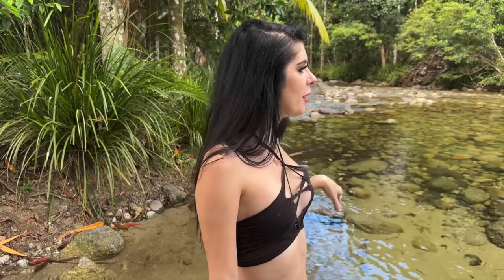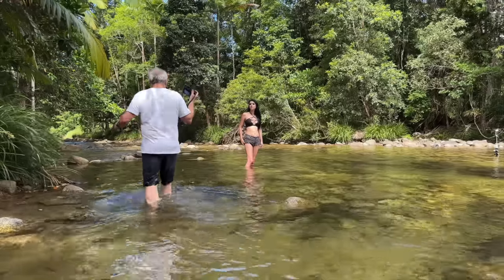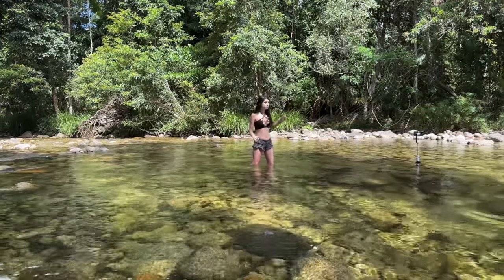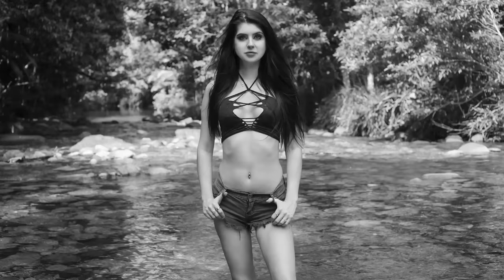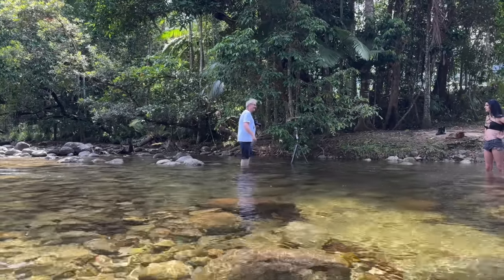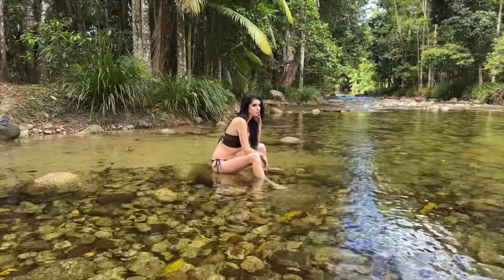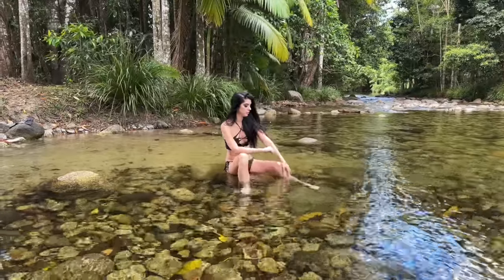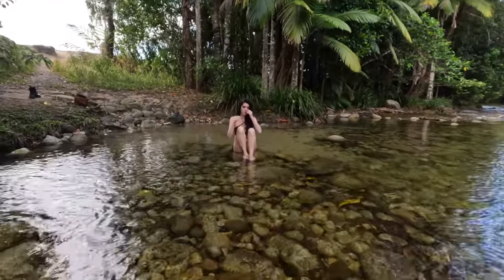Bec At The River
This was a very challenging shoot - shooting with Bec in a beautiful location, but she doesn't like the outdoors and the lighting was not great. We kept going with the shoot, moving Bec around to different spots in the river to get different lighting on her face, before eventually finding a rock for her to sit on where finally the shot came together.

Camera model: Leica SL2-S
Lens used: Summilux-M 1:1.4/75
Shutter-speed: 1/250
Aperture: f/2.8
Iso: 100

Filmed on:
iPhone 14 pro max on Insta360 gimbal
iPhone 15 pro max on Insta360 gimbal
GroPro 10